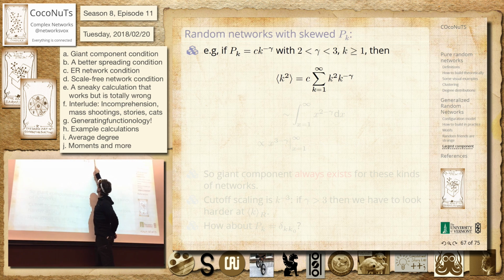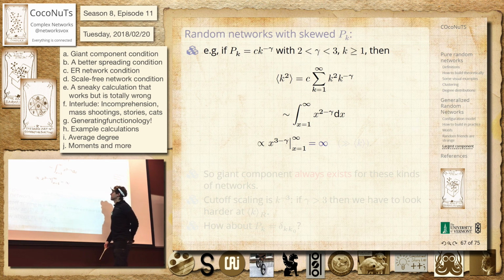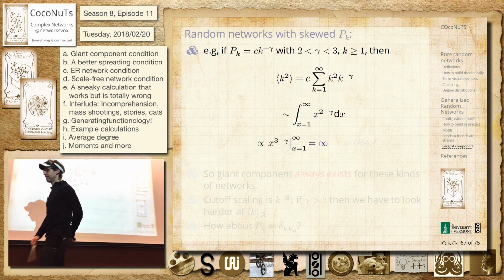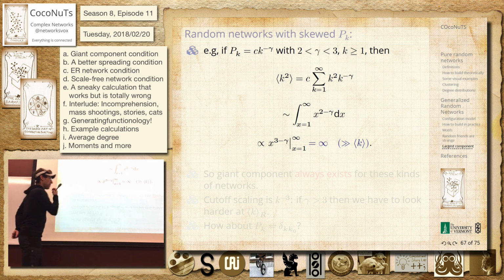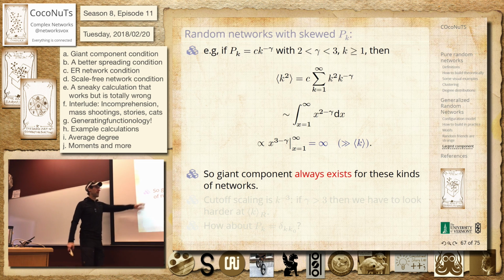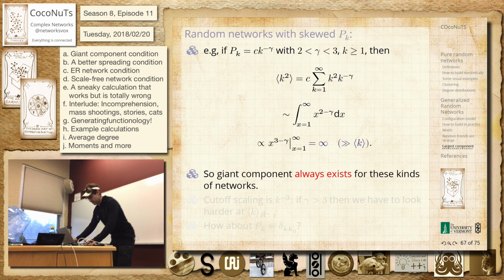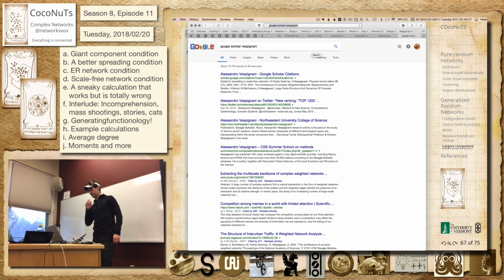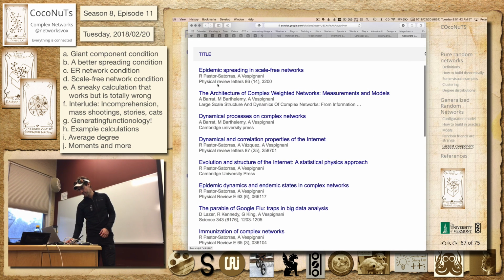S8E11d: Scale-free networks: Giant component condition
Season 8, Episode 11d
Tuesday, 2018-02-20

Scale-free networks: Giant component condition

Scale-free networks are big on the spreading thing. We make some simple calculations and discuss the work of Pastor-Satorras and Vespignani.

Tarot cards:
random-networks